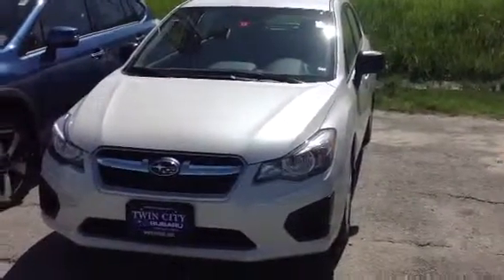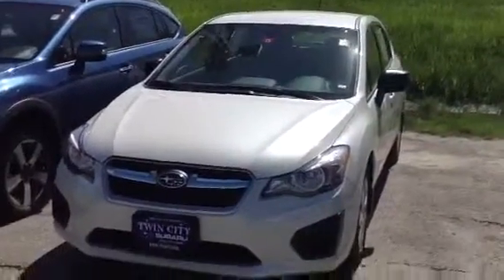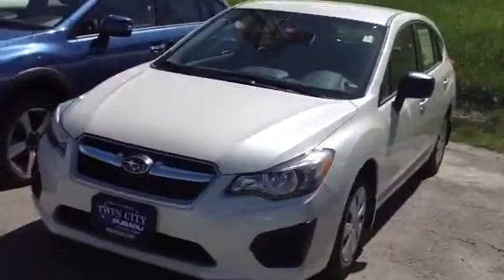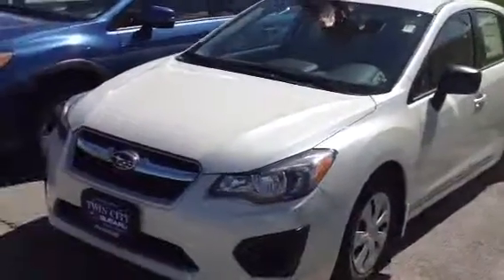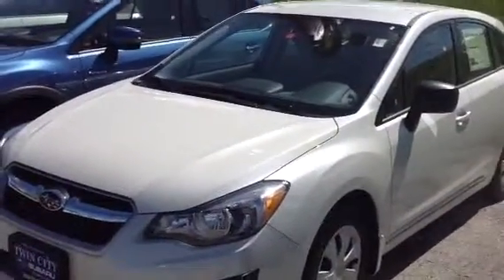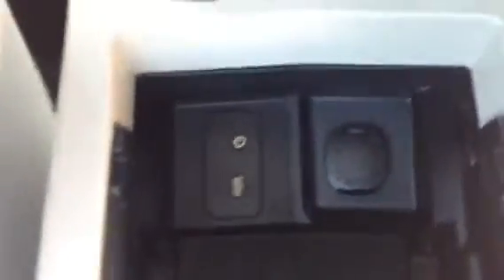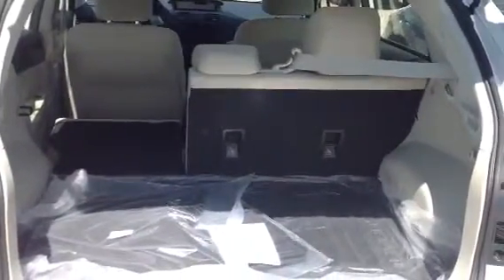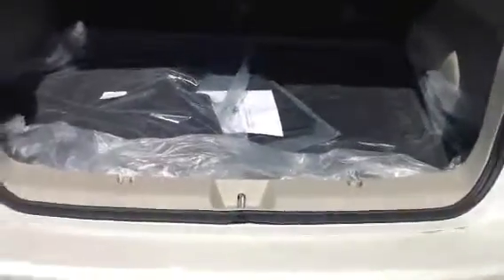2014 Impreza for Maggie